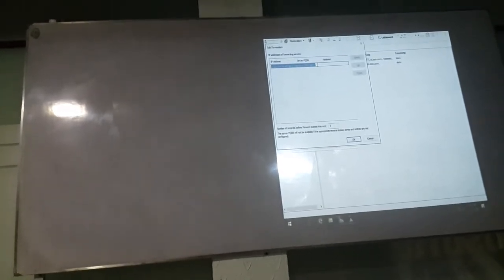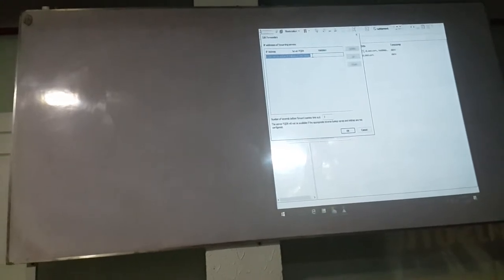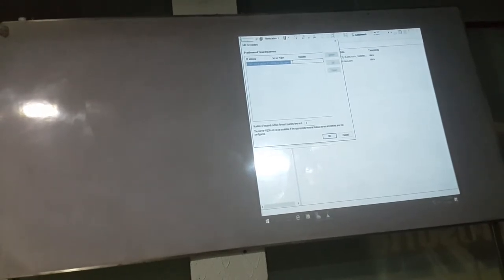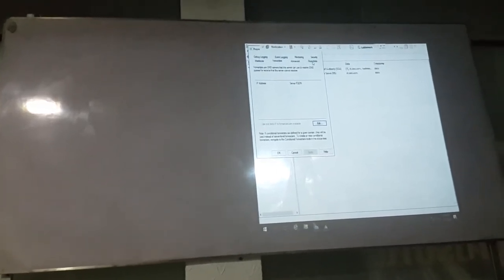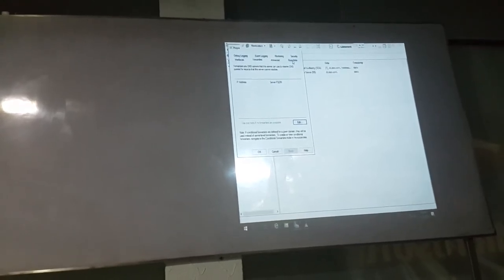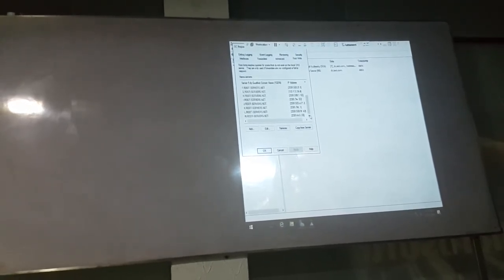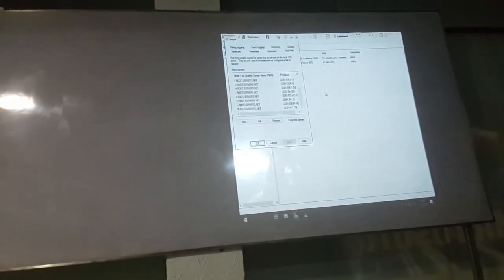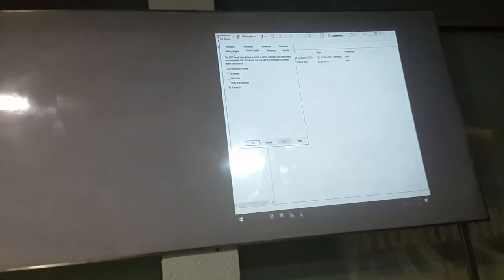MCSE 2016 Domain Name System DNS Part 28